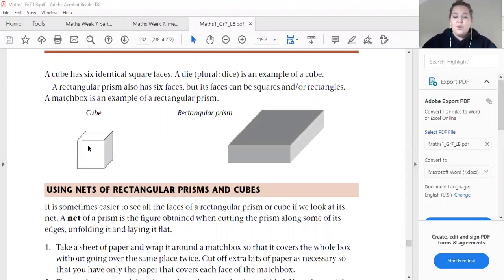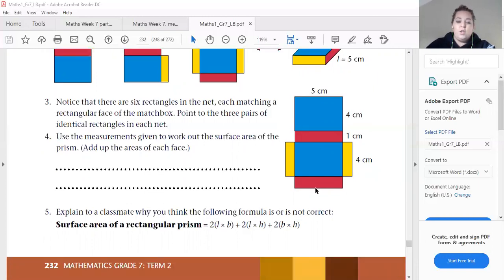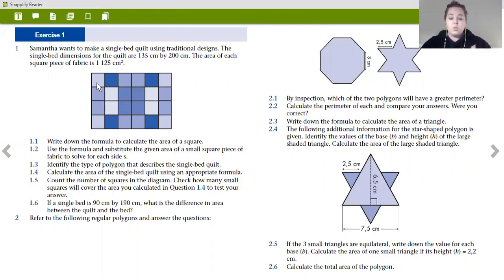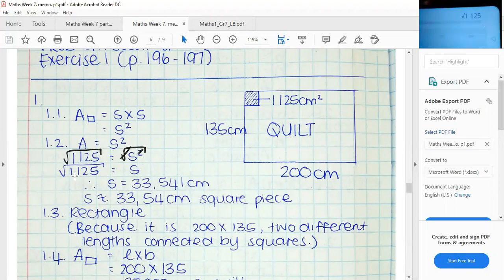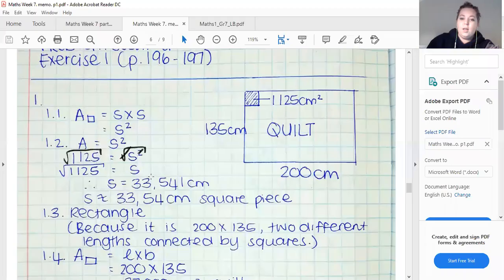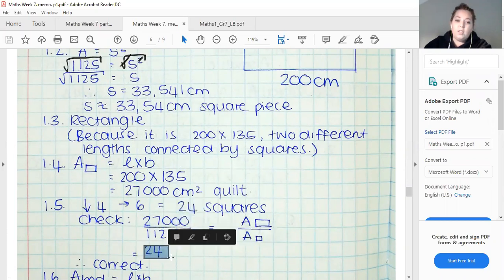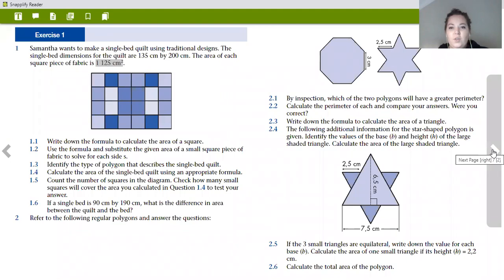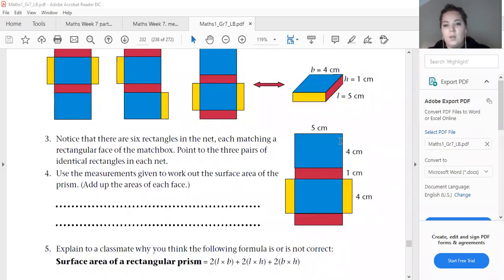Week 7 - Surface area and problem solving